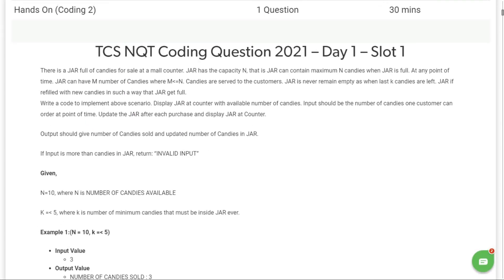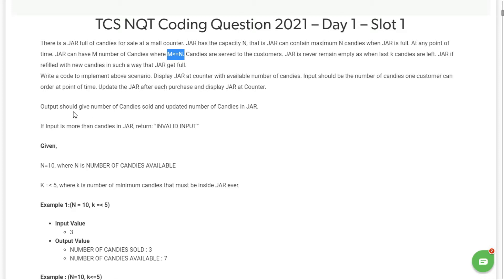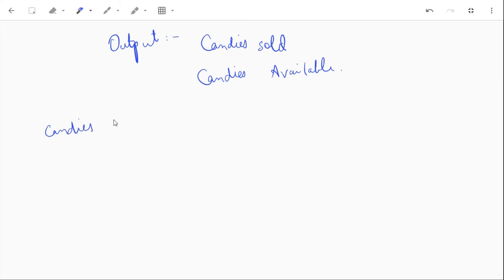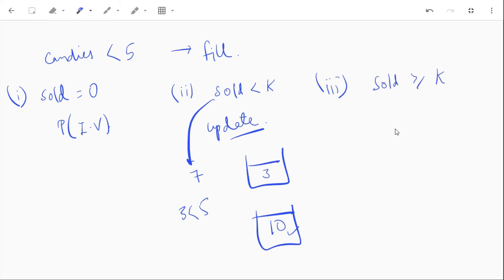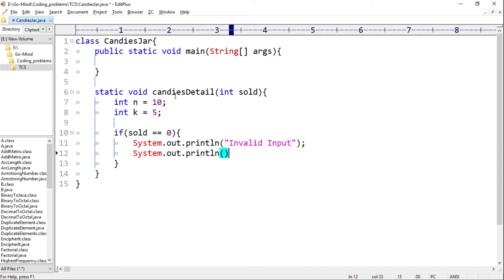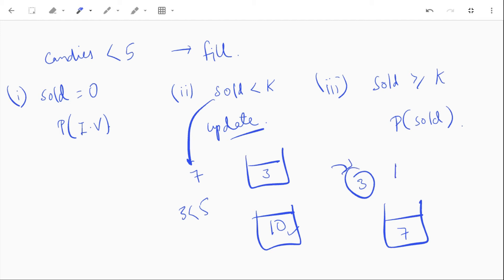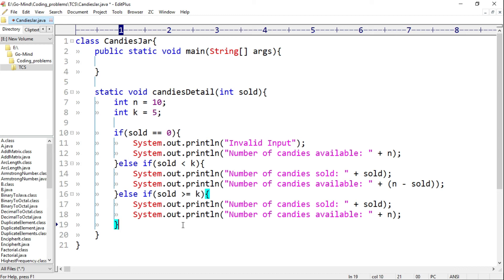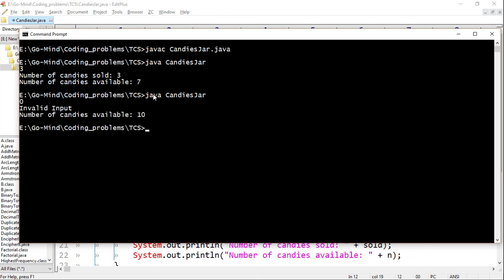Jar of Candies | TCS NQT coding problem (Solved)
Hey viewers,
Today's question is:
There is a JAR full of candies for sale at a mall counter. JAR has the capacity N, that is JAR can contain maximum N candies when JAR is full. At any point of time. JAR can have M number of Candies where M less than or equal to N. Candies are served to the customers. JAR is never remain empty as when last k candies are left. JAR if refilled with new candies in such a way that JAR get full.
Write a code to implement above scenario. Display JAR at counter with available number of candies. Input should be the number of candies one customer can order at point of time. Update the JAR after each purchase and display JAR at Counter.

Output should give number of Candies sold and updated number of Candies in JAR.

If Input is more than candies in JAR, return: “INVALID INPUT”

Given,

N=10, where N is NUMBER OF CANDIES AVAILABLE

K less than or equal to 5, where k is a number of minimum candies that must be inside JAR ever.

Example 1:(N = 10, k less than or equal to 5)

Input Value
3
Output Value
NUMBER OF CANDIES SOLD : 3
NUMBER OF CANDIES AVAILABLE : 7
Example : (N=10, k less than or equal to 5)

Input Value
0
Output Value
INVALID INPUT
NUMBER OF CANDIES LEFT : 10